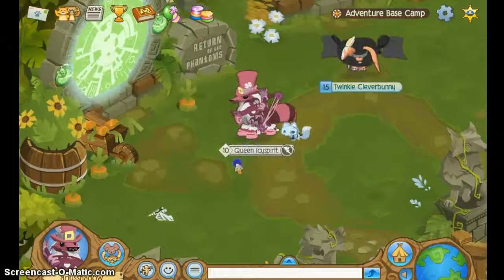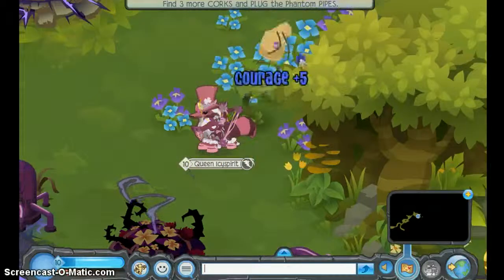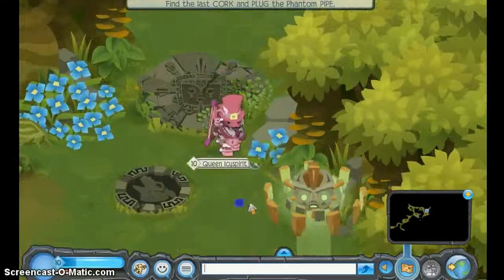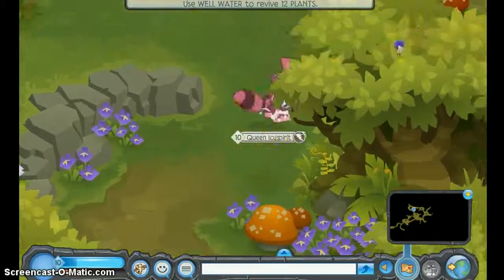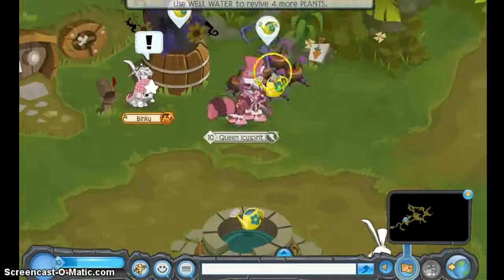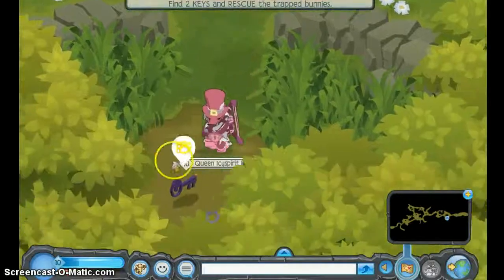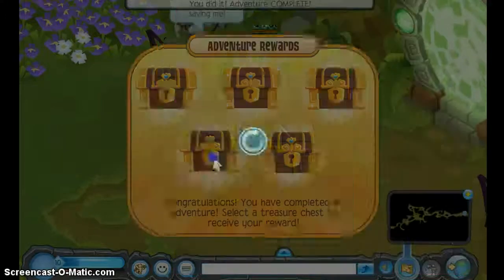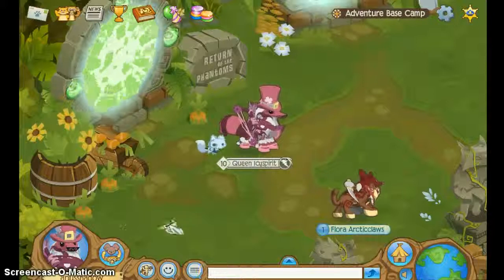Return of the Phantoms Walkthrough (Easy)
Doing a quick (12 min) walkthrough of Return on easy mode. Shows how to effectively take out the phantoms with each chomper, where the chests are, how to run through the plants quickly, and different places keys can manifest/spawn.